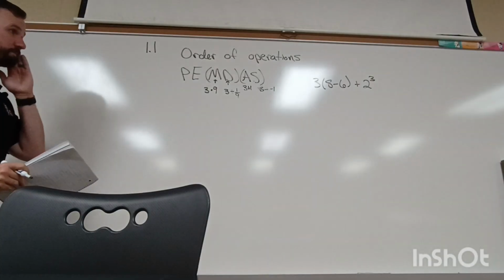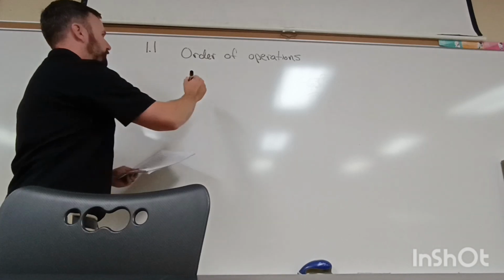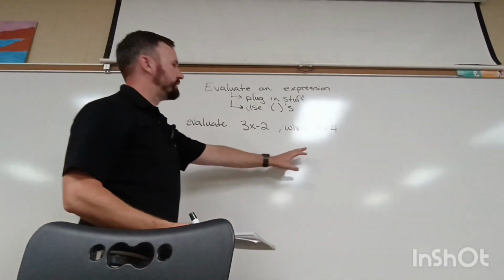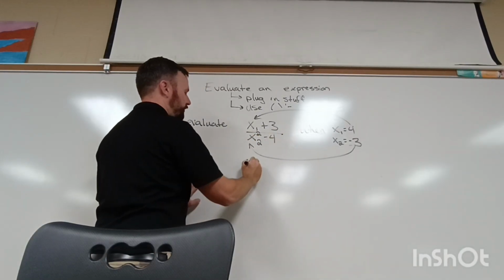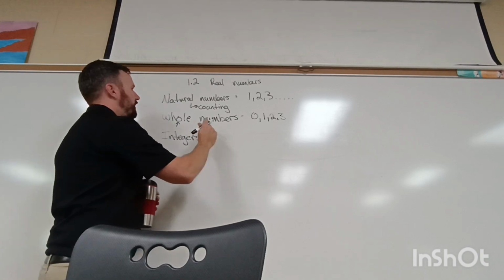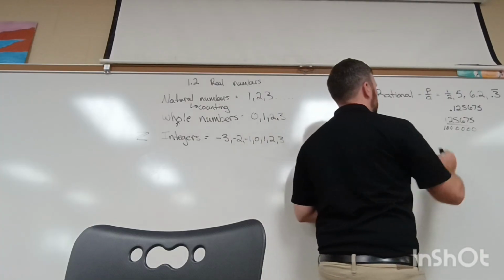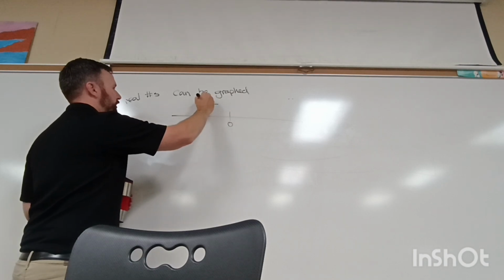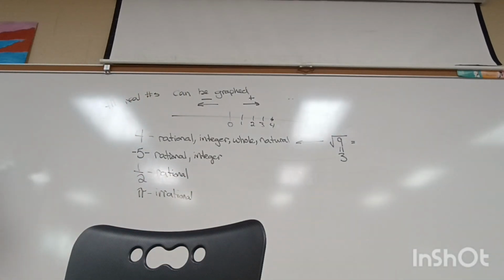College Algebra 1.1/1.2 Lecture